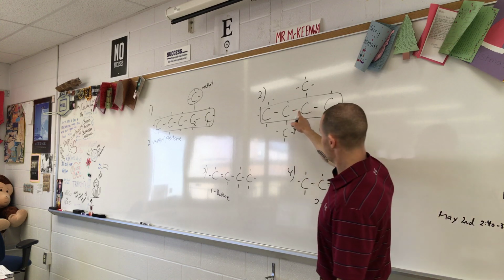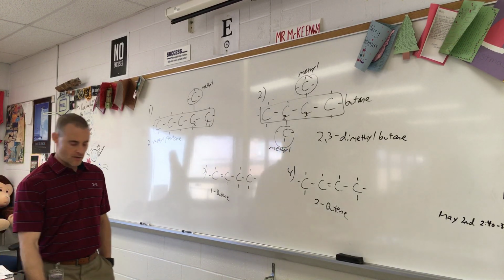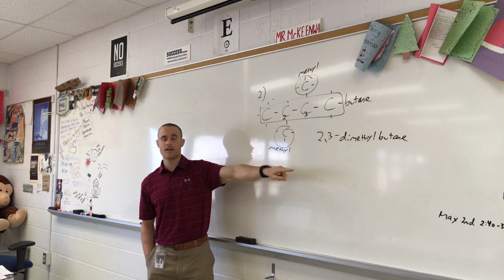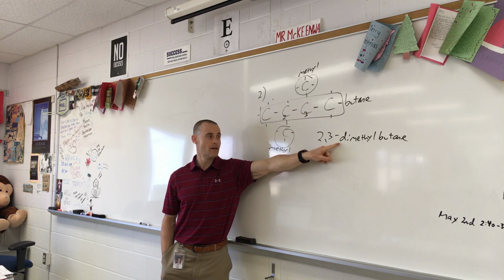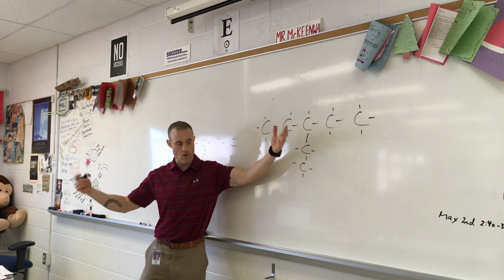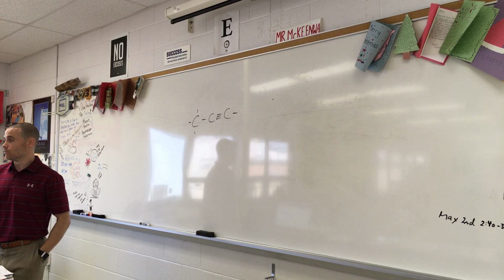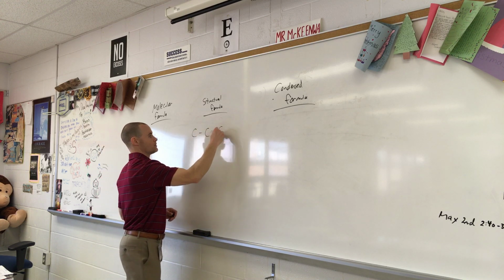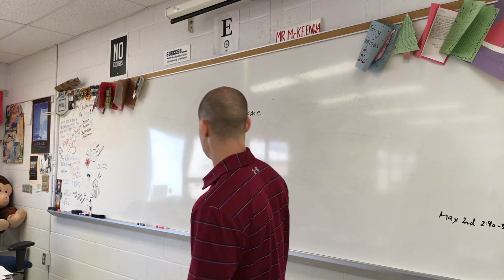4/16/19 per 3 chem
Branched aliases and alkenes